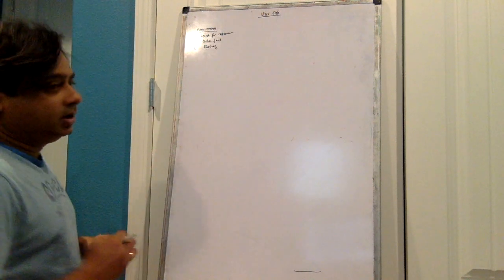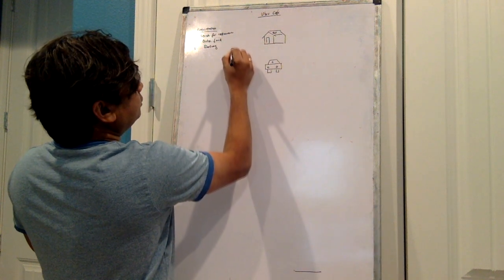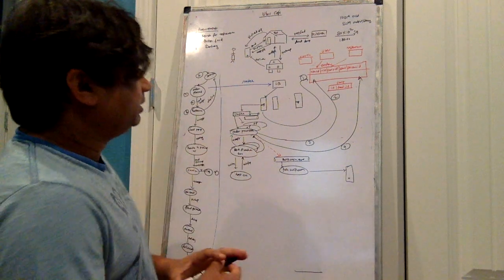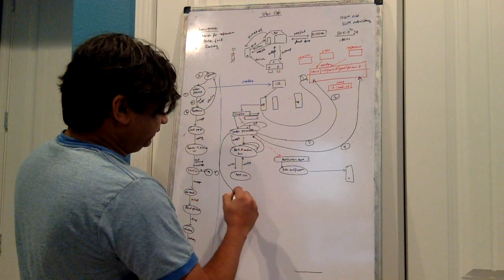SYSTEM DESIGN FOOD DELIVERY APP BACKEND (DOORDASH SWIGGY ZOMATO UBER EATS)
I am hiring DS and Engineers for my team at Amazon Alexa. Details in description. Learn key concepts on how to design a food delivery app backend from an ex-Uber Engineering Manager who talks about the various components, state transitions, API design and scalability of the system.
As of Jan 2022 - I am hiring several DS and Engineers for my team at Amazon Alexa.
Apply here or DM me if you are interested.
Sr DS
Sr Eng